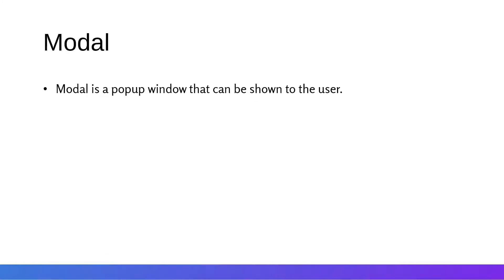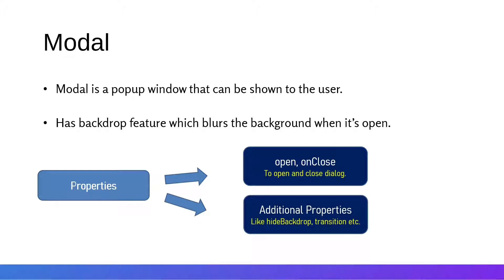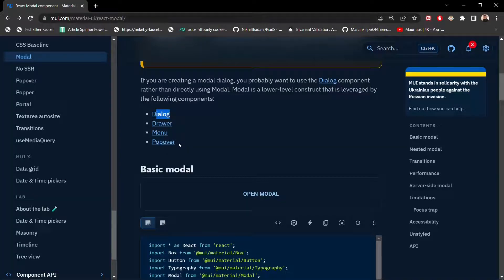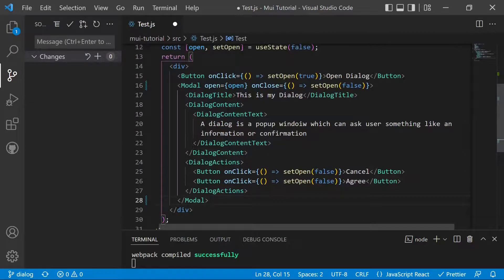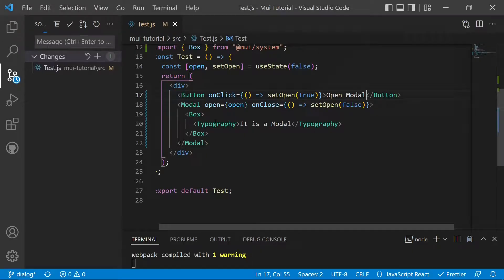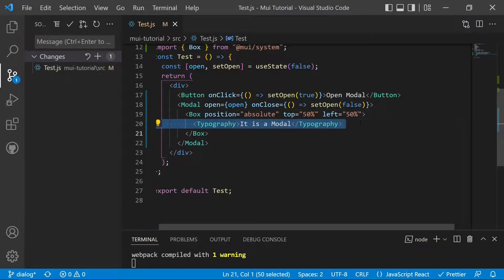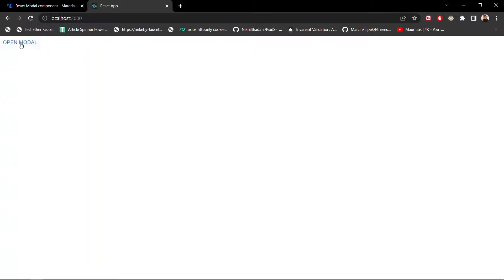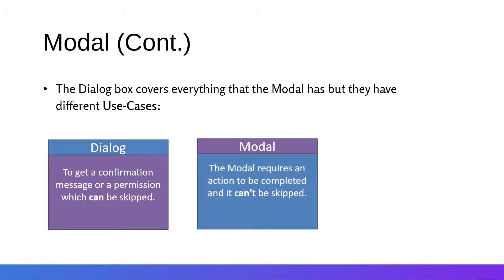Material UI Modal Component | Material UI 5 Tutorial | Material UI Modals | React Modal #15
Hey Everyone,
In this video you will be able to learn About Modal in Material UI and Dialog vs Modal in Material UI